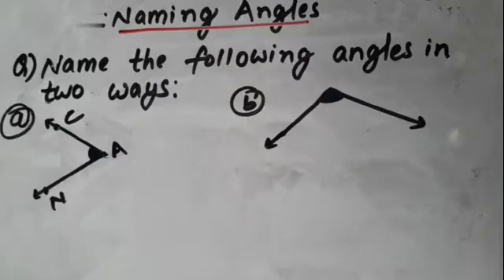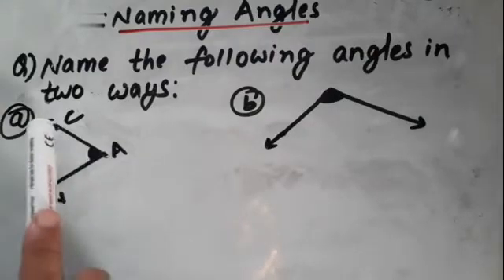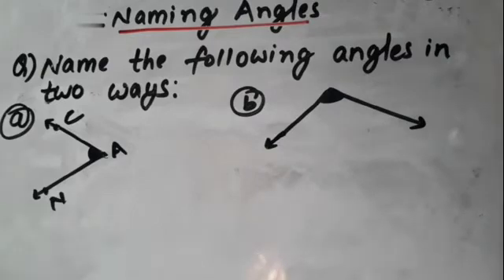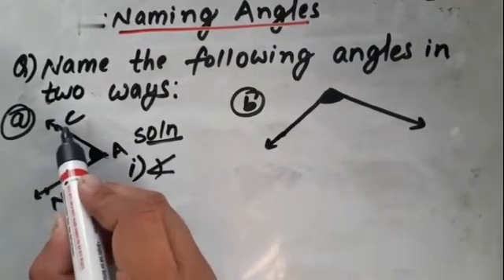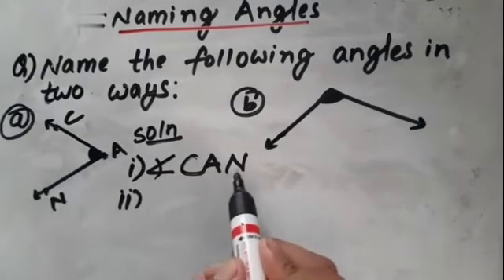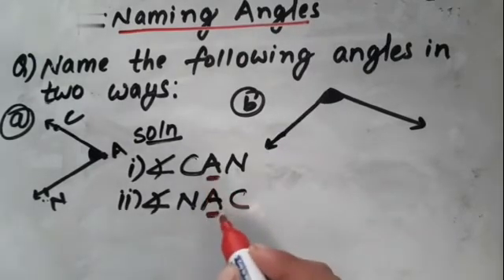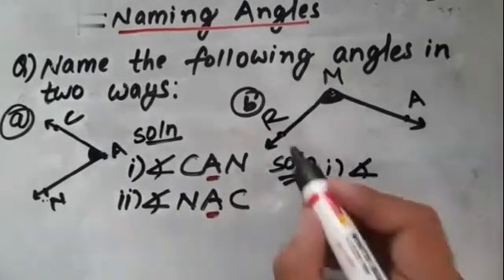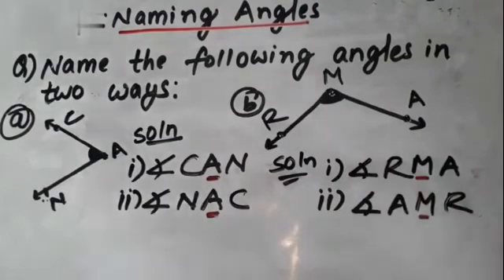Math class 4 Day18